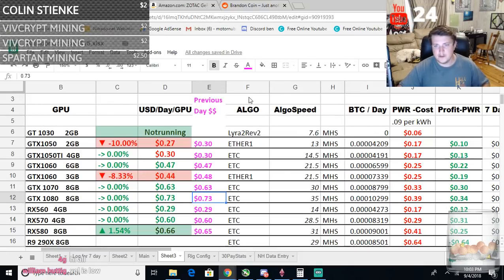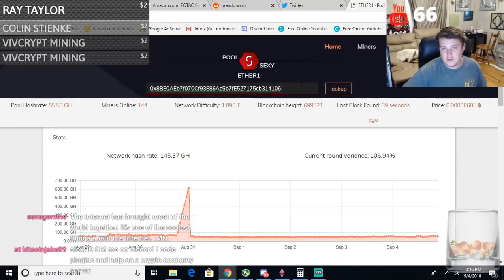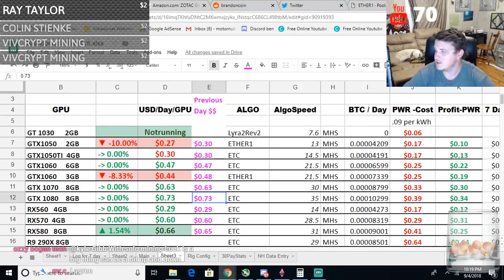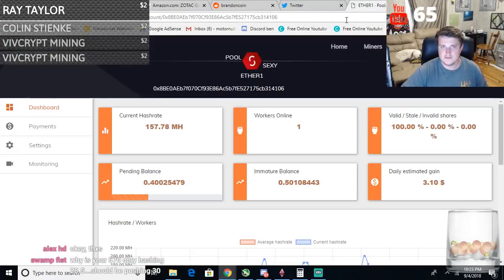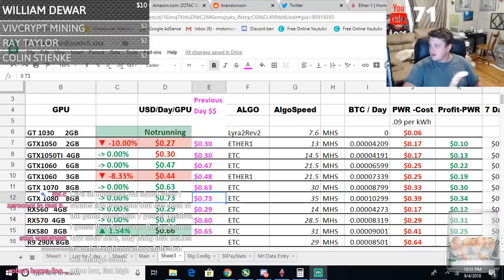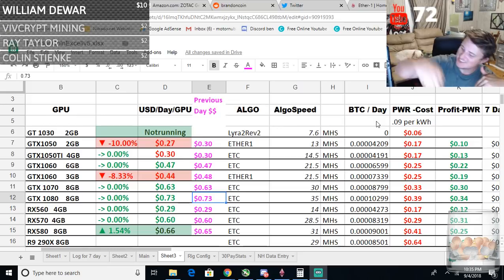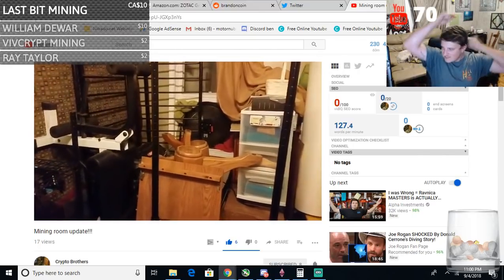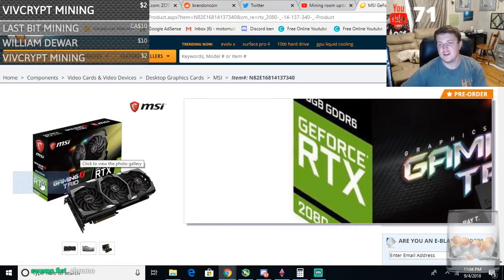Gpu Mining at home makes how much money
gtx 1050ti

mining rig frame

Rx580 4gb

Brandoncoin stickers

Ubit 4 splitter

z270 motherboard

If you would like to donate Bitcoin or Hashing power - 3GdXxx6BQe2pzH2rajtJBtP4cLr25mE8rS

Bitcoin above 7k Mining show